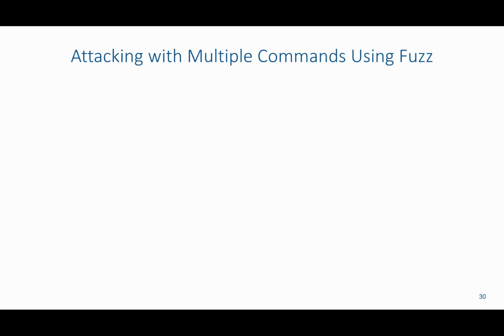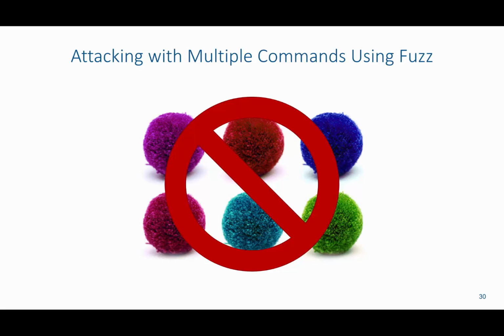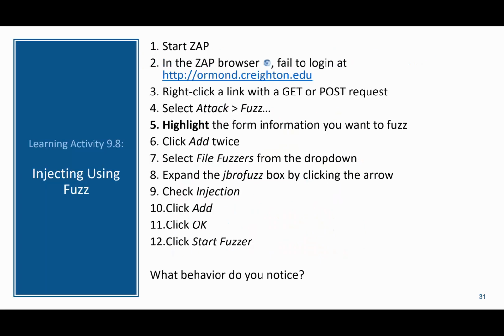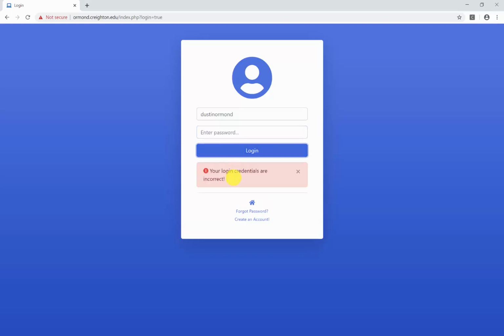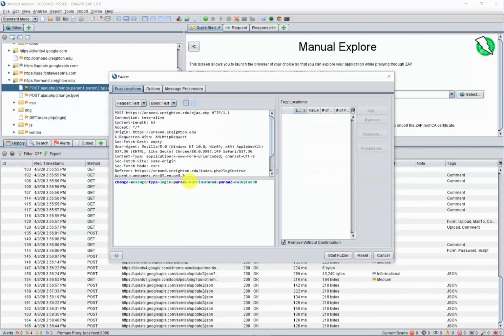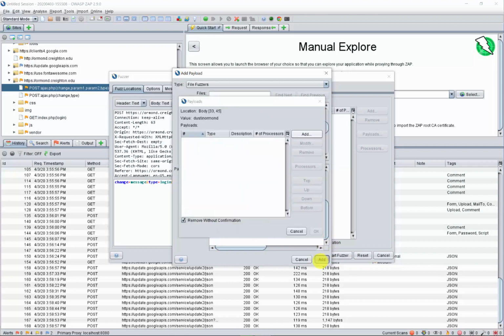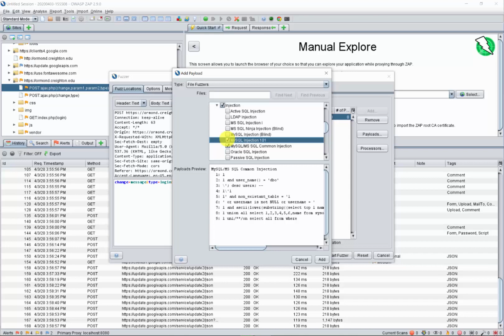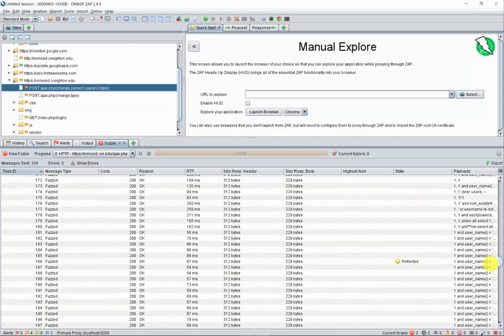Data Protection: Fuzzing with ZAP (Old)